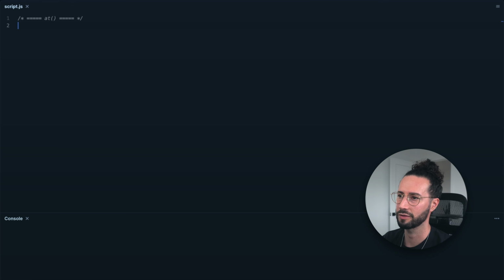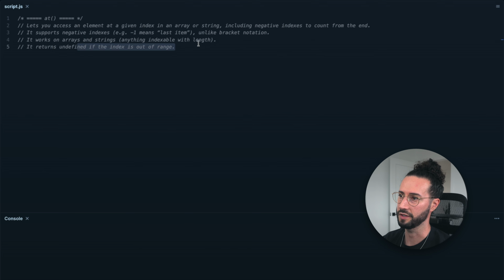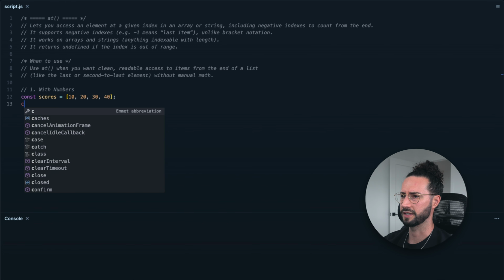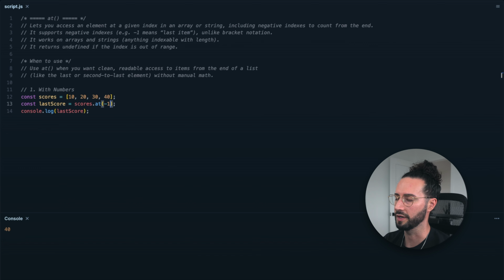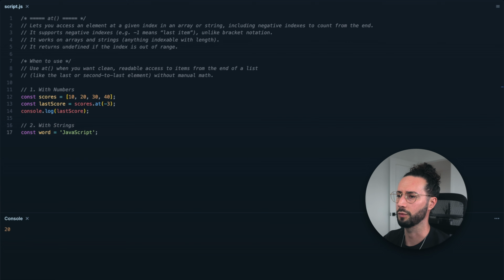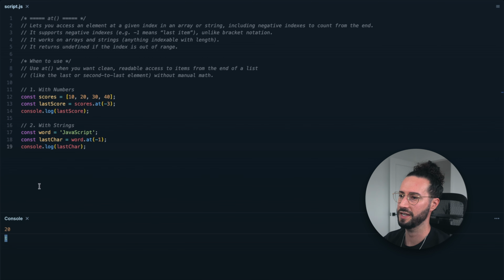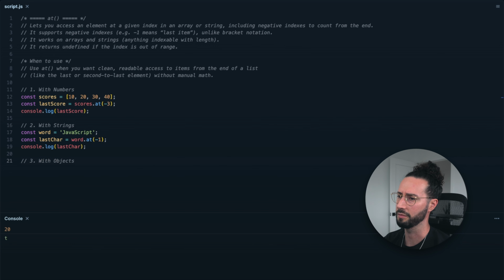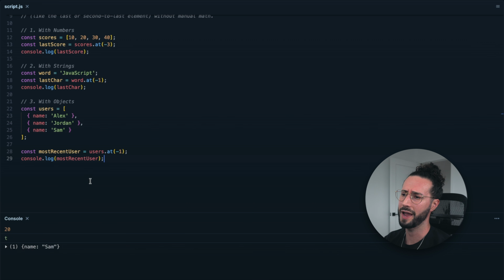JavaScript Array Methods in Minutes: AT() — 3 EXAMPLES!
Here is a rapid fire overview of the at() array method in JavaScript with 3 examples using different data types!

I'm Derick, a Southern California based Front End Engineer and Designer with over 12 years experience

Main Camera: Sony A6400 + 11mm F1.8
Mics: Rode VideoMic NTG and Rode Wireless Micro
Vlog Cam: iPhone 16 Pro
Software: Final Cut Pro, Photoshop, Illustrator, and Lightroom